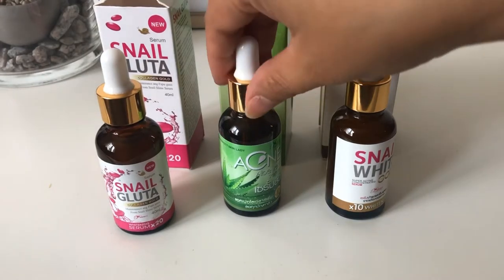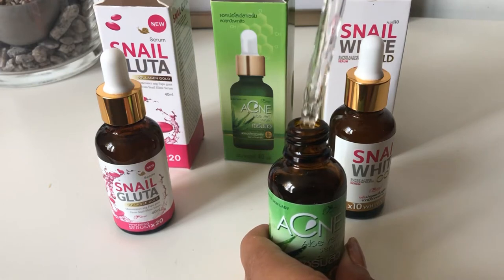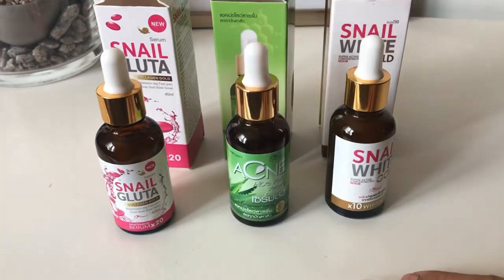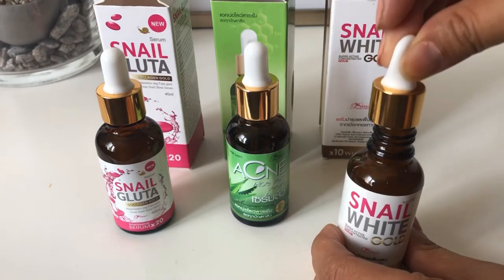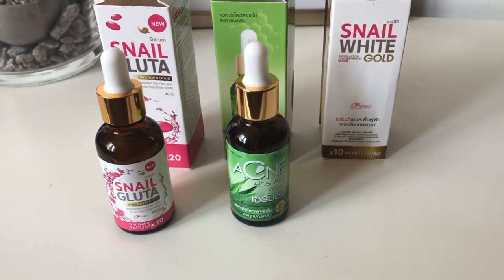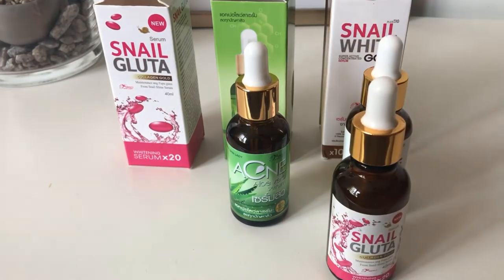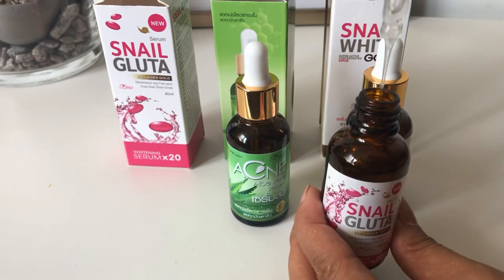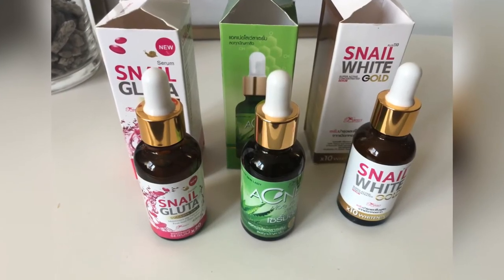Snail White Thailand Serum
Enjoy our BEST SELLER product

💖 Snail Gluta Collagen Gold Serum 💖

💖Acne Aloe Vera Serum 💖

💖Snail White Gold Serum💖